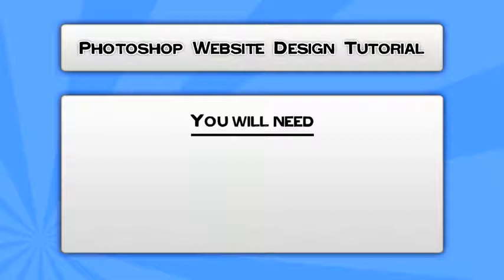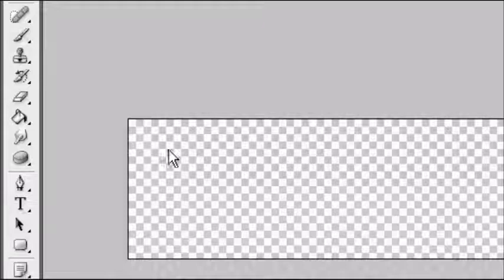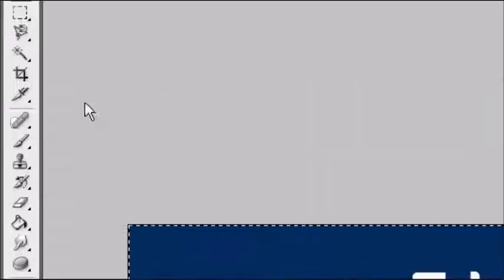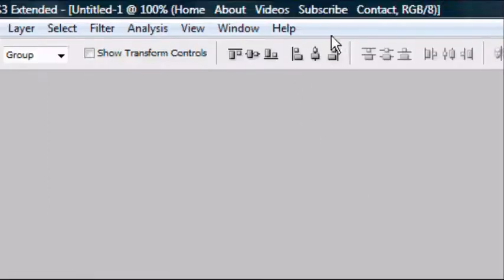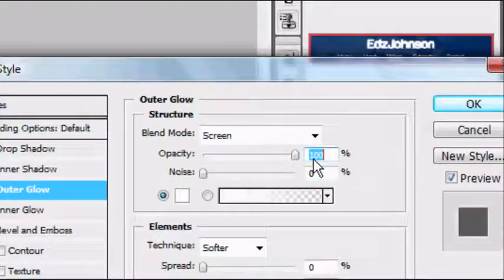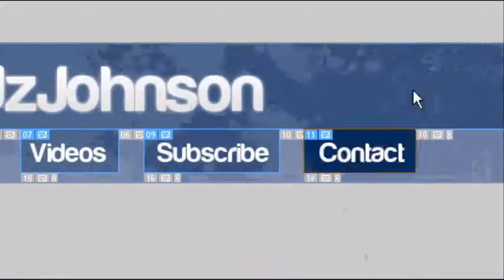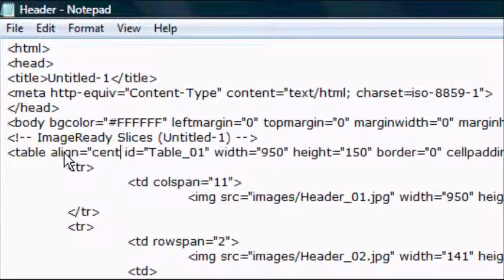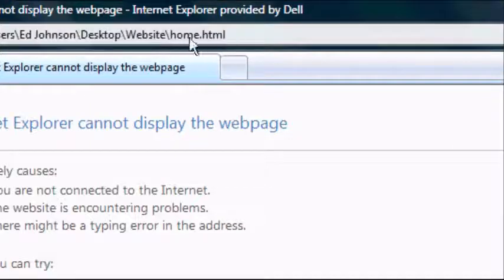Photoshop Website Design Tutorial